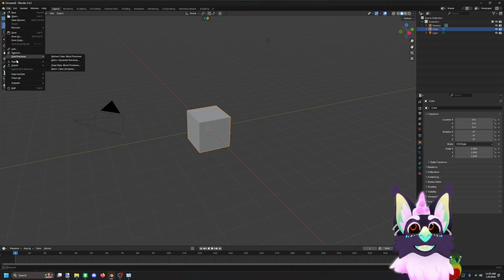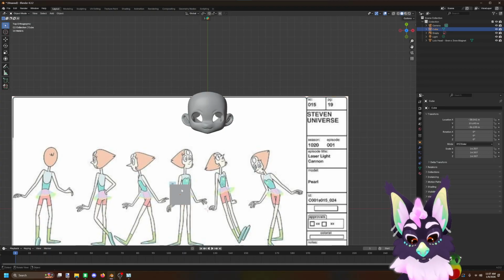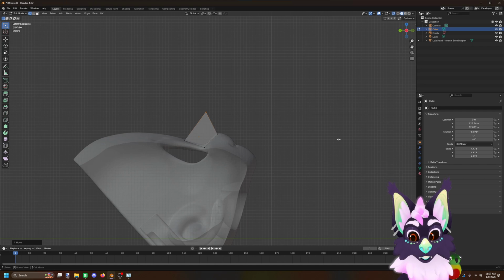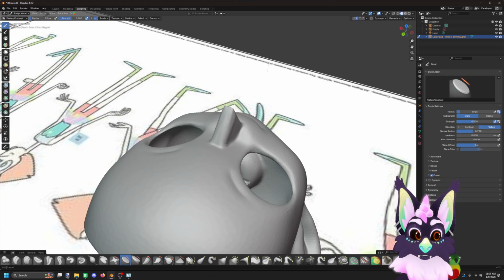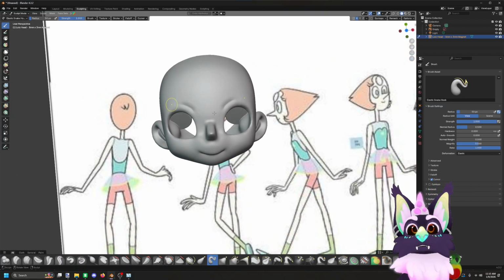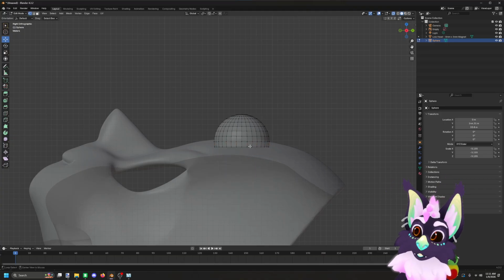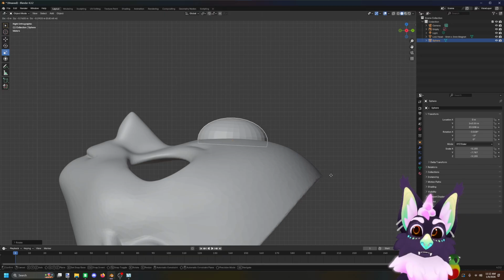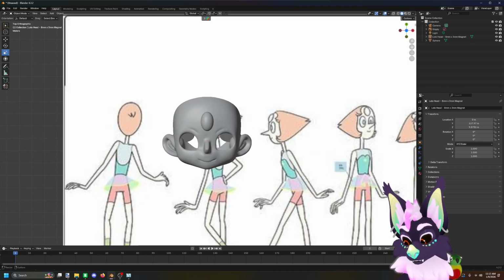Kabbit Remix Tutorial part 1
bat avatar base by skip4d